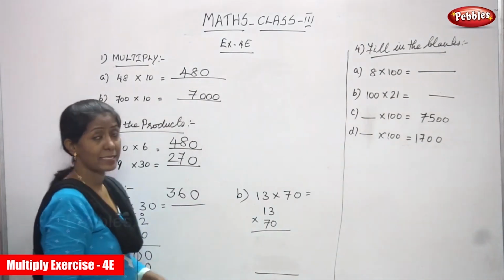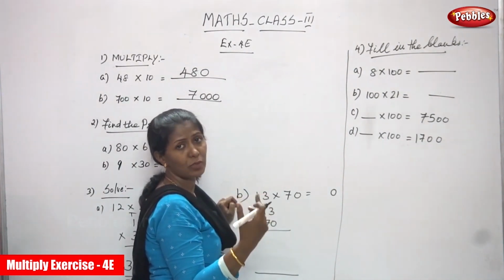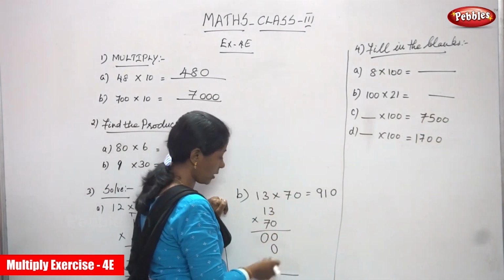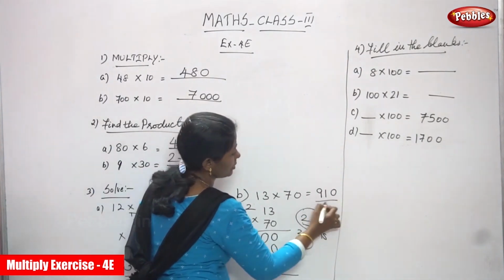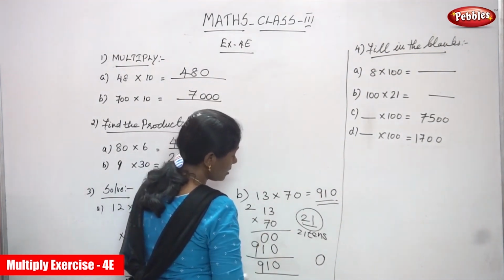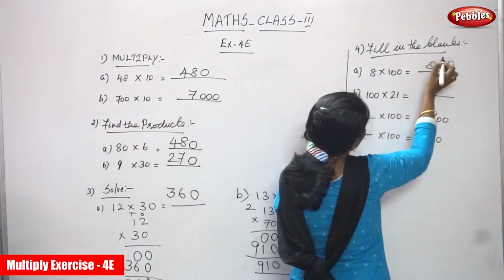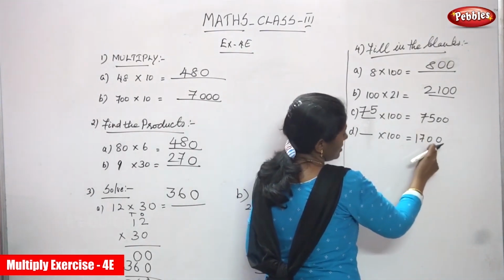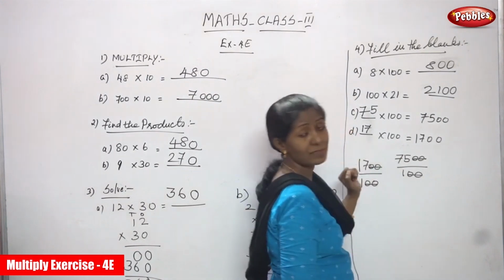3rd Std CBSE Maths | 55.- Multiplication Multiply Exercise - 4E Part-2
3rd Std CBSE Maths | 55.- Multiplication Multiply Exercise - 4E Part-2 | CBSE Maths